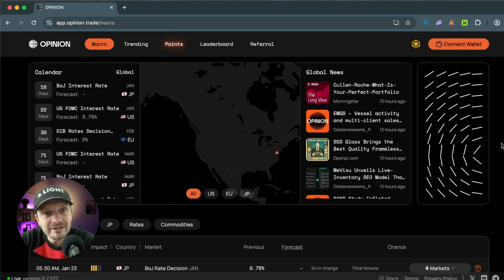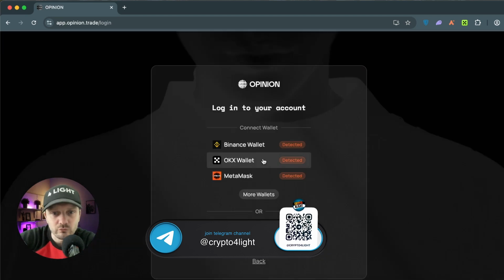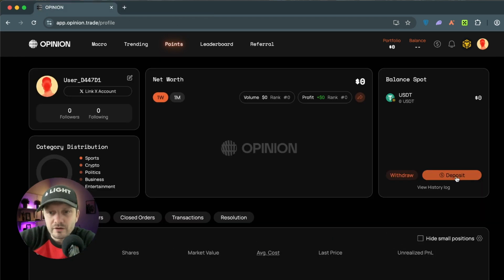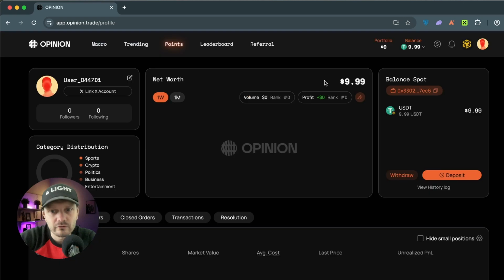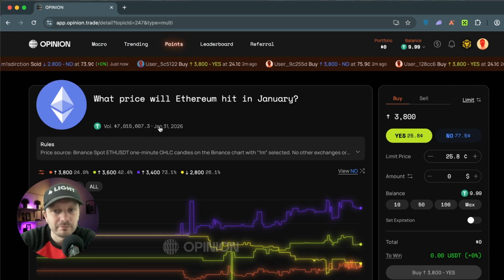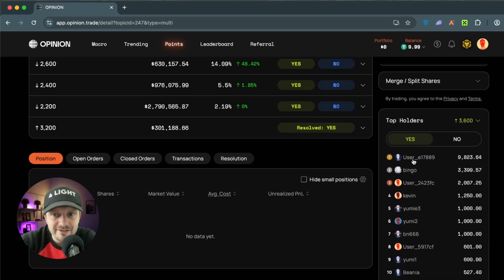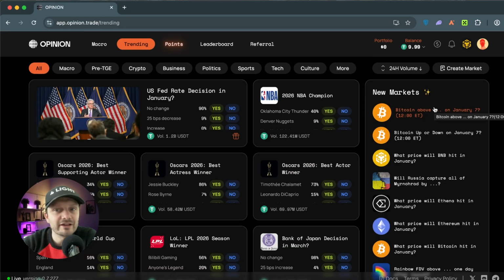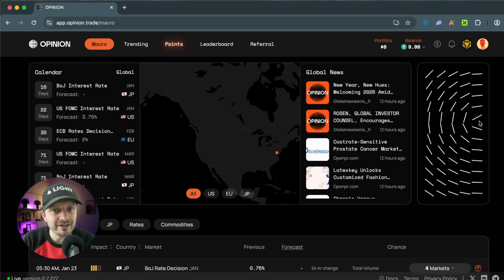Vote & Profit: Prediction Markets for Beginners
🚀 Prediction Markets: Turn Your Hot Takes into Cold Hard Cash!
Ever wished your bold opinions paid off? Dive into prediction markets like Polymarket—where you bet on real-world events (elections, sports, crypto pumps) with crypto. Vote with your wallet, predict winners, and cash in on the crowd's wisdom! No crystal ball needed, just smarts. Watch now & start stacking sats on your gut feelings. 💰🗳️

⏰ Time Stamps ⏰

🔑 Topic keywords: